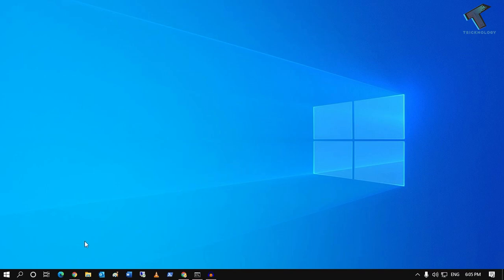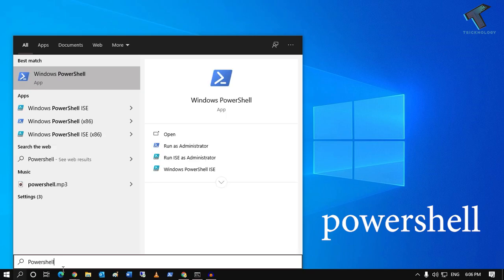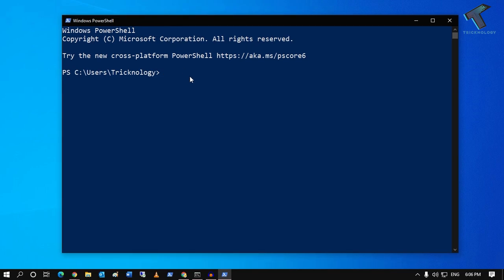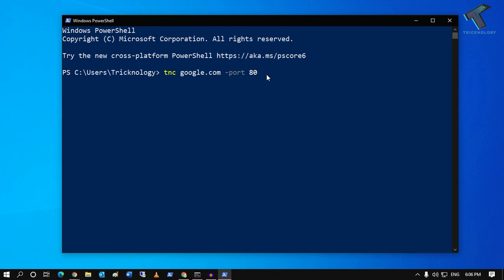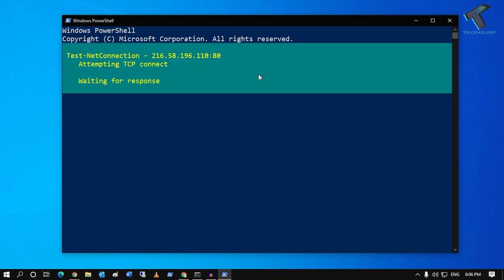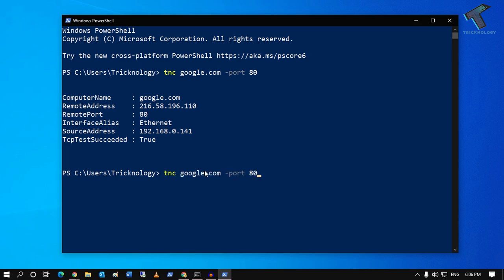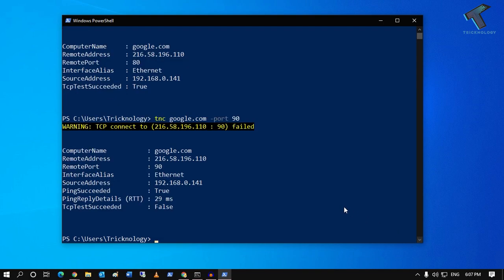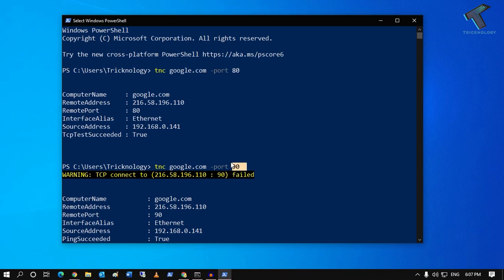How To Check Open/Close Ports of Any Website Using PowerShell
In this video tutorial, I will show you guys how to check open or close ports of any websites with the help of Windows PowerShell.